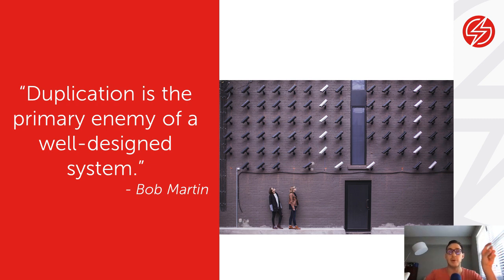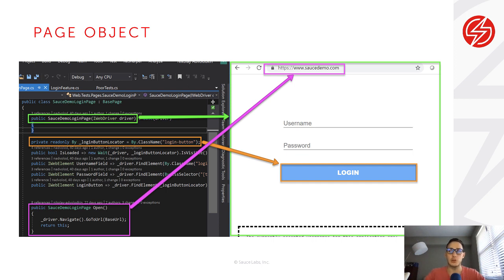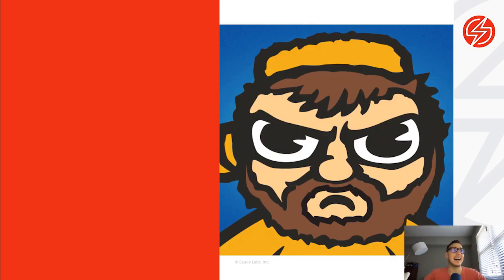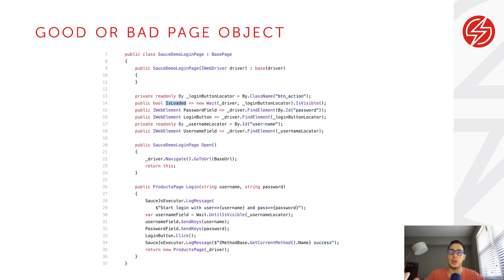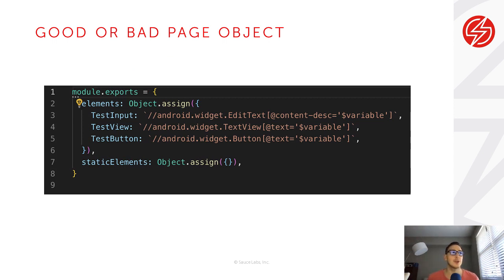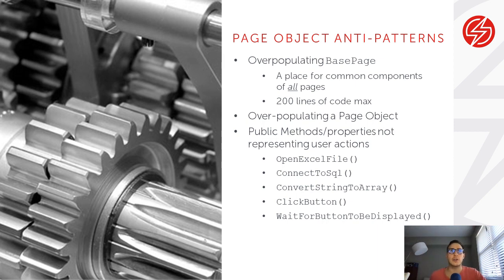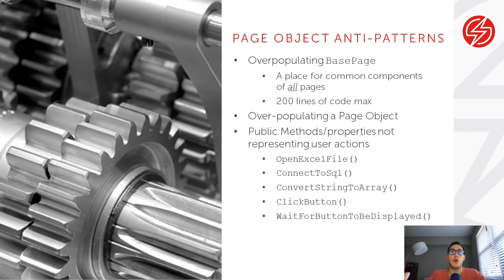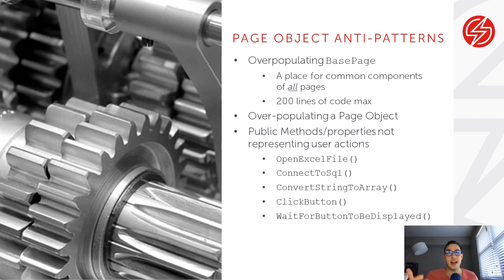Sauce Labs Tech Talk Best Practices for Automated Testing Chapter 2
Nikolay Advolokin, a Solutions Architect at Sauce Labs, walks through the best practices for test case design to help you succeed in test automation. Here you’ll get a chance to meet Uncle Bob (one of the authors of the Agile Manifesto), learn the importance of removing duplication, and get tips on page object pattern and anti-patterns to make your tests more maintainable and readable.

Ready to put what you learned to the test? In this interactive session, you will review a few page objects and determine if they are good or bad based on what you can interpret.